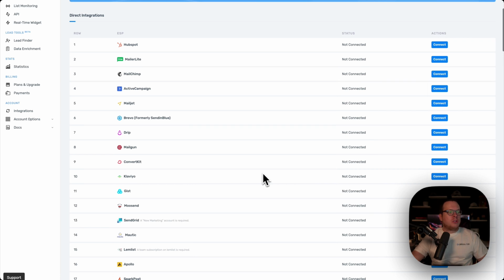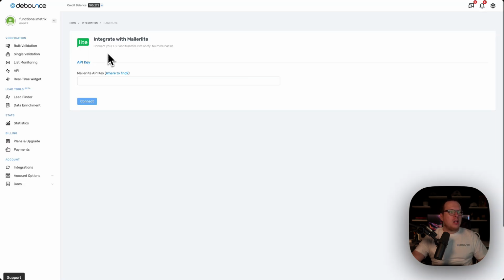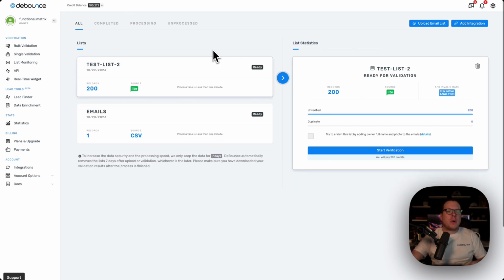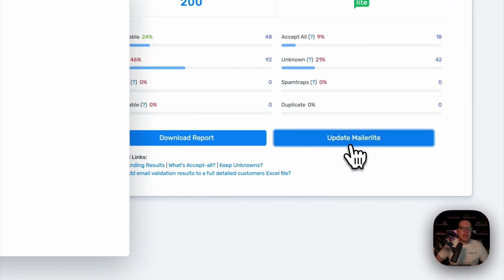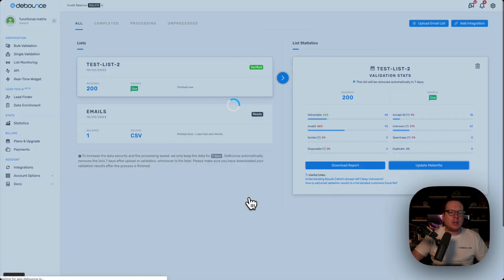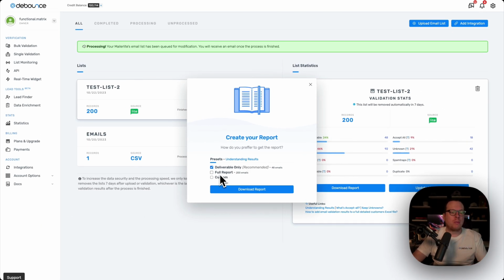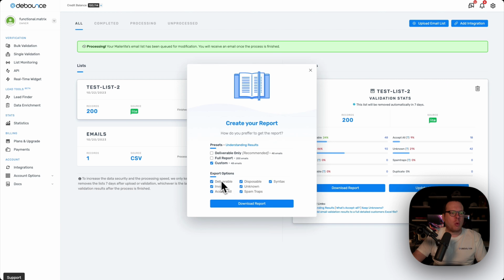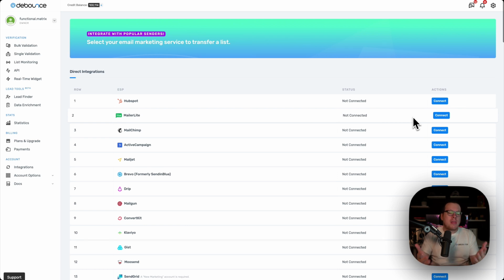Tutorial - Integrations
Learn how to integrate DeBounce with your CRM, validate and sync email lists, and disconnect the integration.